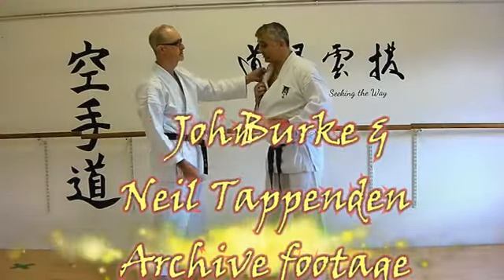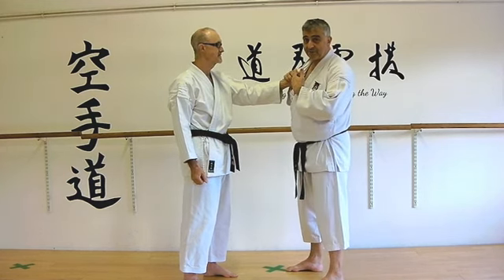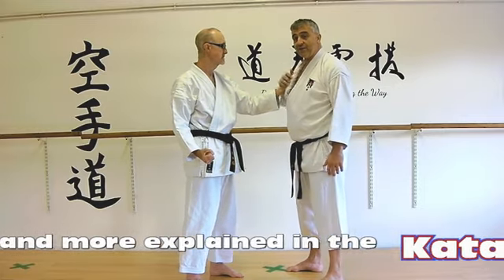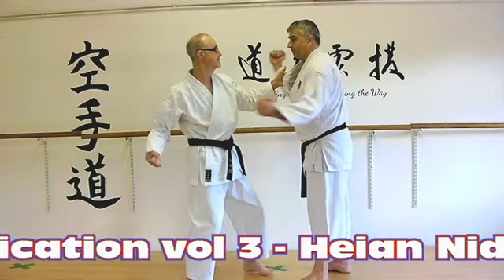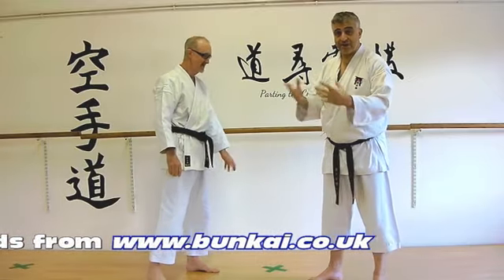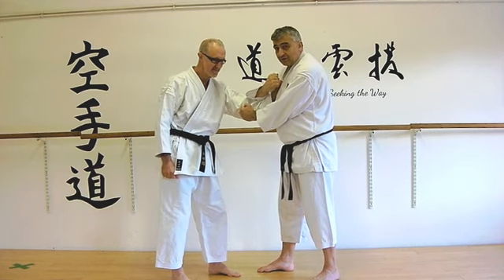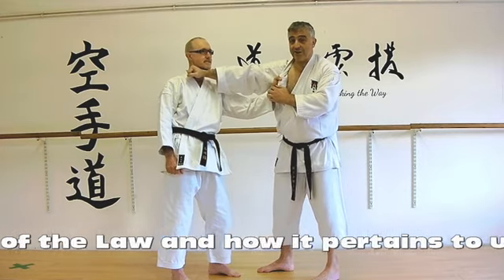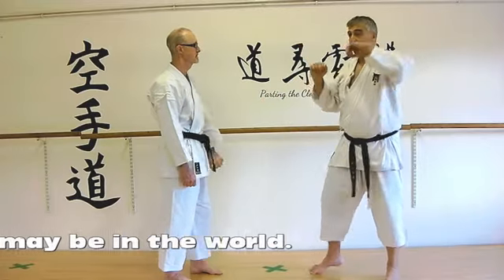Heian Nidan Bunkai Strategies 2020 week 44 koryu karate oyo jutsu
for the free Bunkai Strategies Newsletter and our range of DVDs, Books, and Downloads.  In this week's clip, we take a look at the sequence near the start of Heian Nidan...